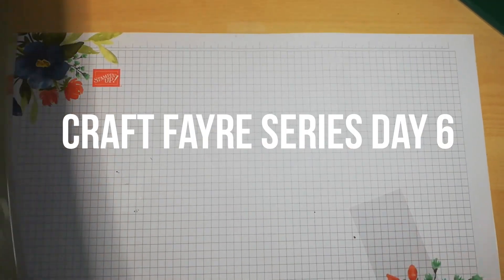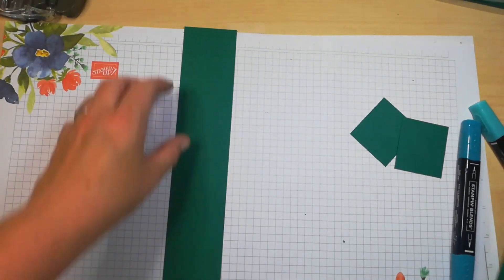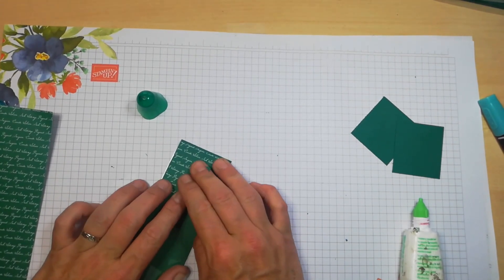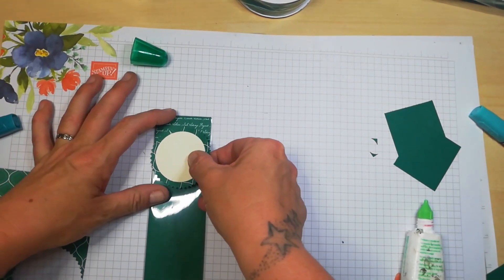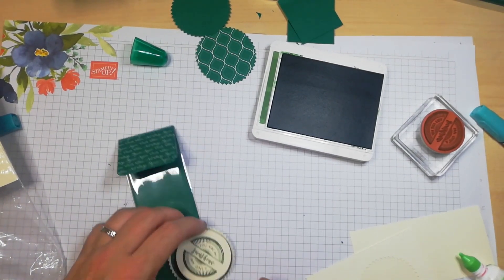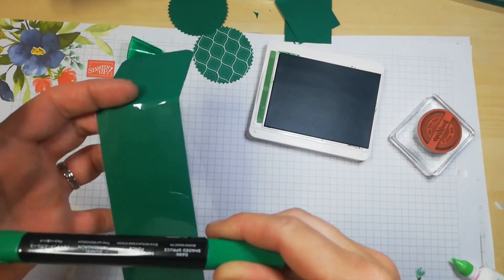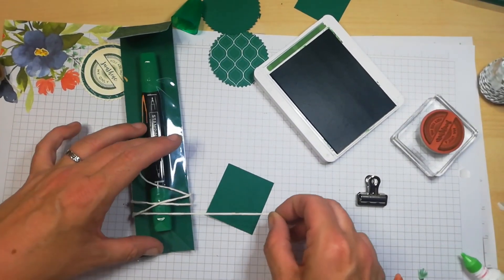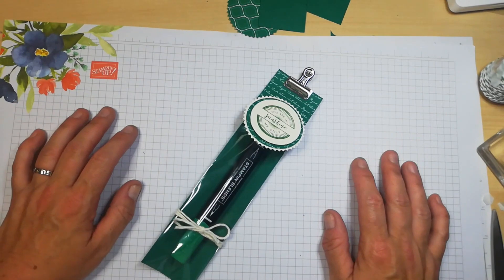Craft Fayre Series Day 6! Cute Decorated Cello bag for a pencil stationery gift set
Hello and welcome to the sixth tutorial of my new Craft Fayre Series which will run daily for a total of one week - that's seven project ideas for your crafty fayres :)  Most of these I have tried, tested and sold successfully at fayres/fairs in my early days as a crafter.

Today I have created an old project of mine which I sold successfully at past craft fayres and this is a decorated pencil gift.

Regals 6" X 6" (15.2 X 15.2 Cm) Designer Series Paper [149616]